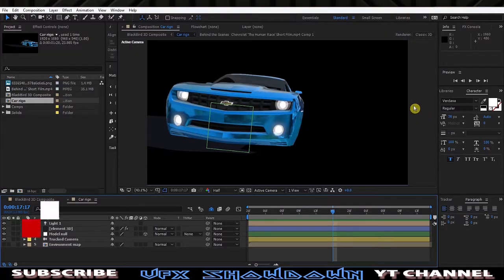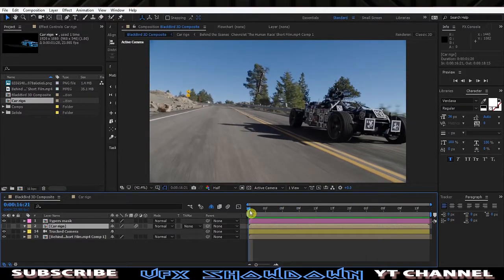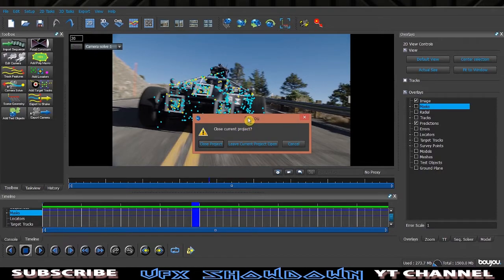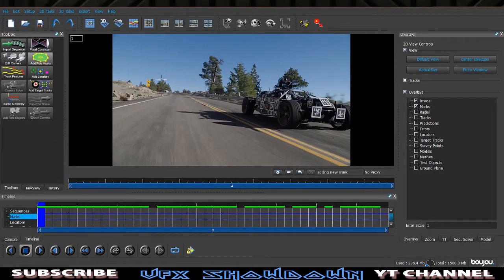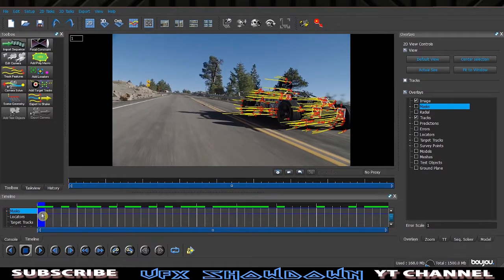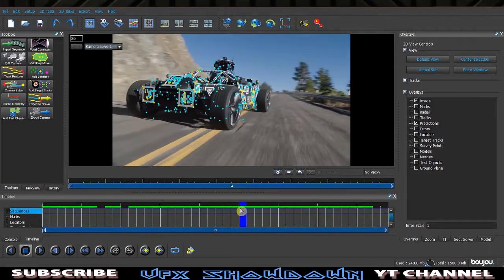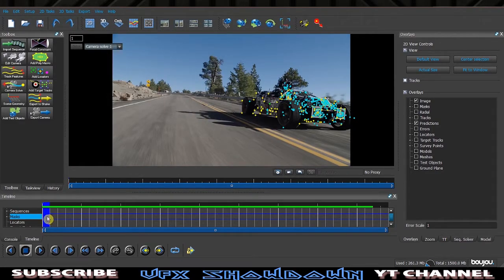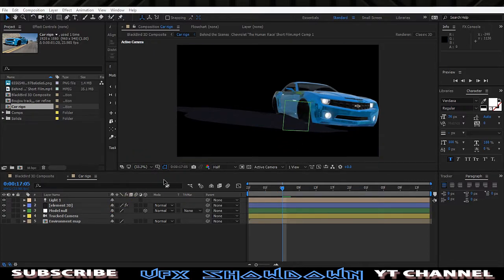The Mill Blackbird Tracking Car Rig in Adobe After Effects & Element 3D Tutorial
After Effects Tutorials, help me to reach 10K Subscribes!
Hey what's up guys Showdown here, and in this after effects tutorial we going to learn how to do 3D Motion Track and Replace CG Car using Element 3D Render. we use Boujou for Tracking because after effects camera tracker not track well in this scene. so that's why i use Boujou For track this tracking car rig.
Hopefully this is help you to do better Tracking and Rendering inside of after effects.